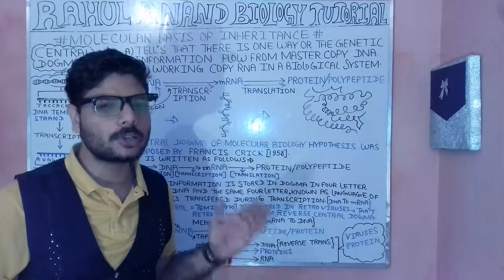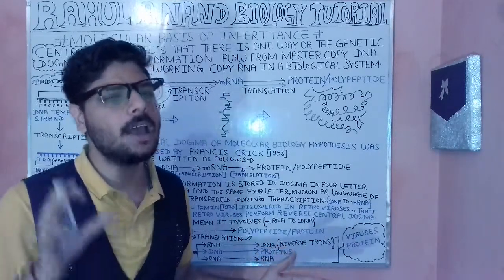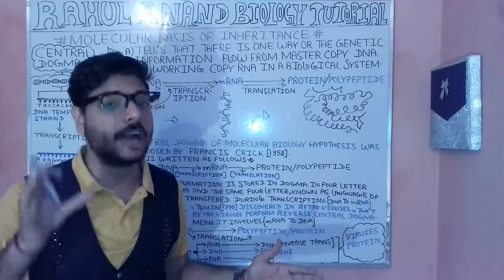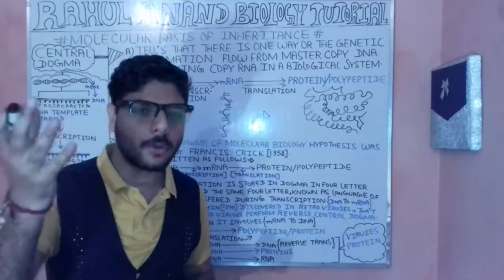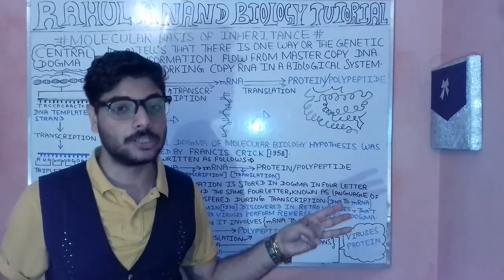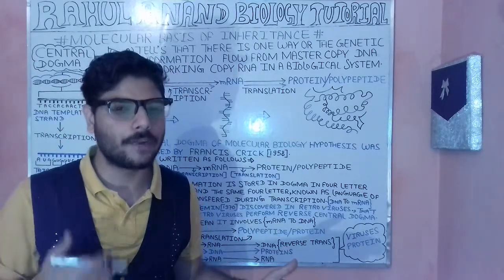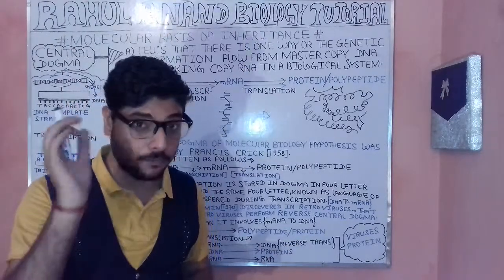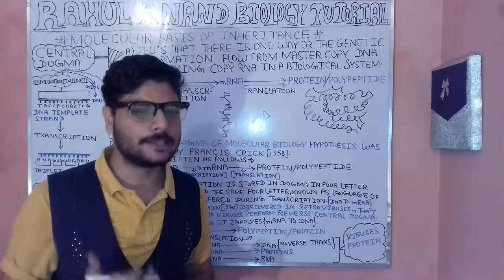Central Dogma|Revere Central Dogma|Replication |Transcription|Translation|Class 12 Biology|Genetics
Molecular Basis Of Inheritance. CENTRAL DOGMA. _______1)Central Dogma Is What Explain. ______2)Replication is What Explain. ______3)Transcription Is What Explain. ______4)Translation Is What Explain. ______5)Francis Crick Contribution In Giving Hypothesis About Cental Dogma Explain. ______6)Special Transport Is What Explain. _____7)Dna Template Strand Is What Explain. ______8)Transcription Is What Explain. ______9)Triplet Code Is What Explain. _____10)Translation On Ribosomes Is What Explain. _____11)Information Transfered From Dna To Protein Is How Explain.